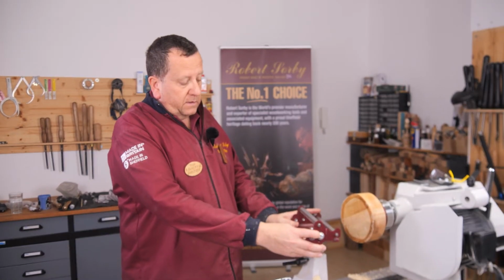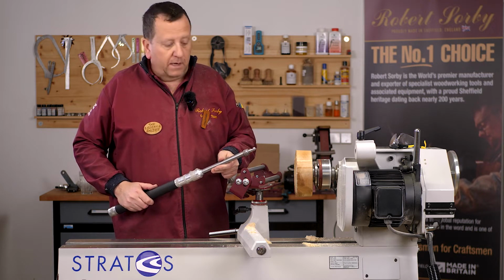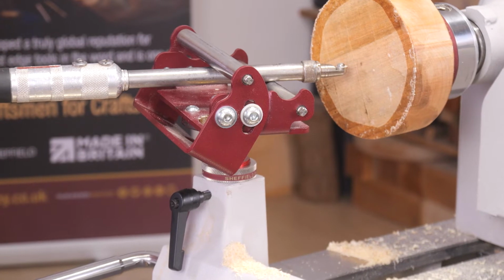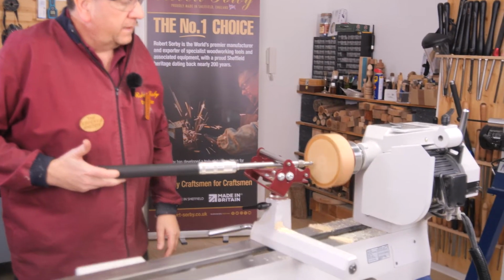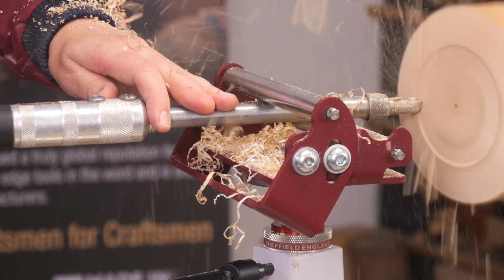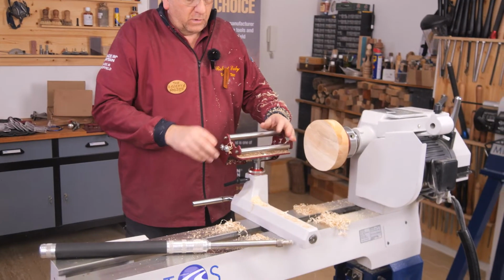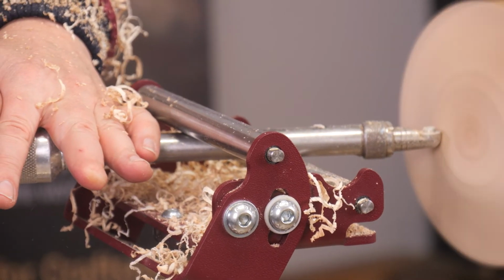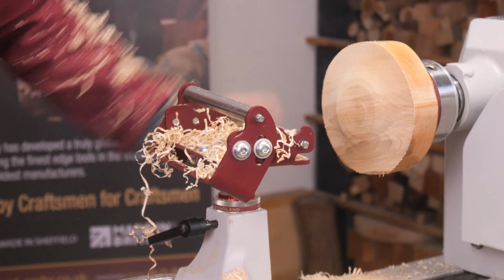GOGOGO!!! Steady Pro - by Robert Sorby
In this video, we introduce the Robert Sorby Steady Pro system and the tool rest setting ring.

The innovative Steady Pro system is ideal for anyone using tools on a horizontal plane, including points, cutters, and scrapers. It replaces the traditional tool rest with a front roller and adds a second roller that acts like a third hand to securely guide the tool. This offers improved safety and stability when woodturning.

The rail system maintains the set height of the tool, allowing for fine adjustment of the tool position without losing stability. The compact size of the Steady Pro makes it extremely versatile for inside and outside work on bowls, spindle work, and even for hollowing out.

Learn how the Robert Sorby Steady Pro makes woodworking safer, easier, and more accessible. For more information on the rail system and answers to your questions, check out the next video. Thank you for your interest!